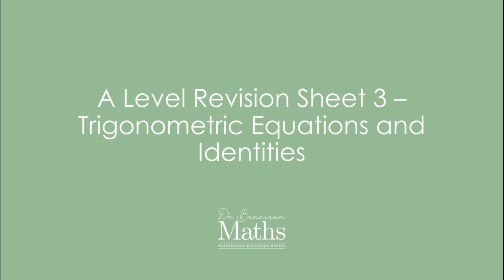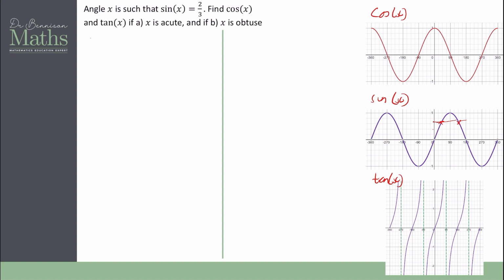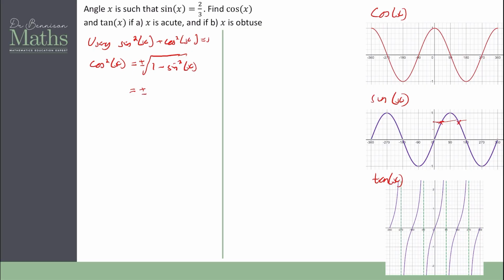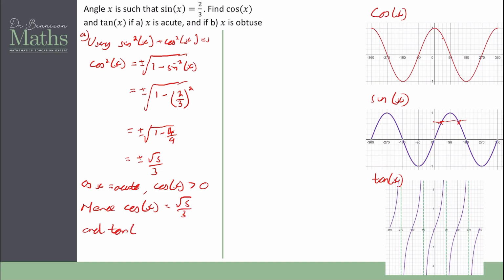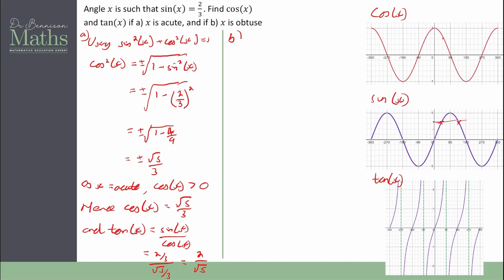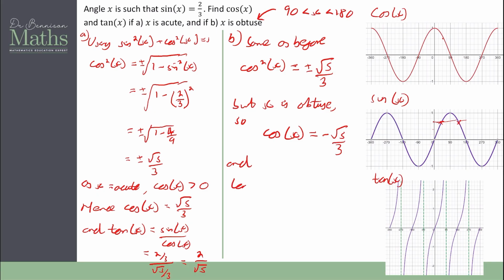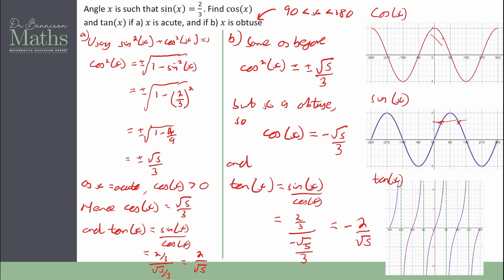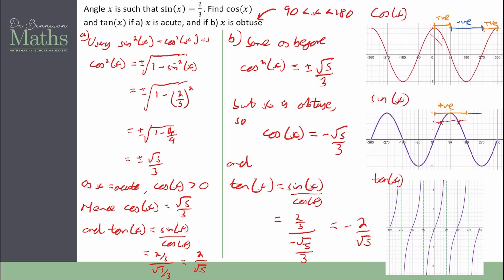A Level Revision Sheet 3 Extra Example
An extra example to go alongside A-Level Revision Sheet 3